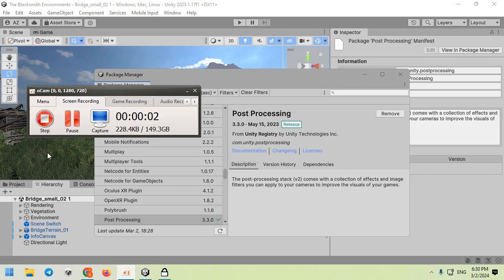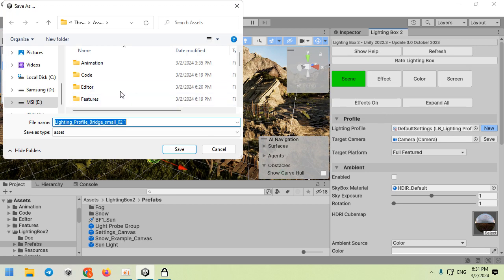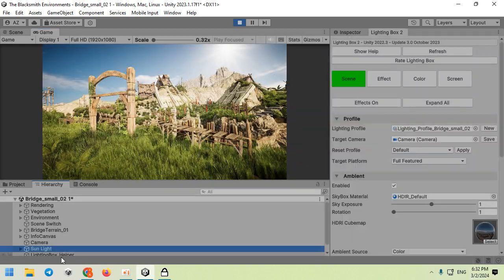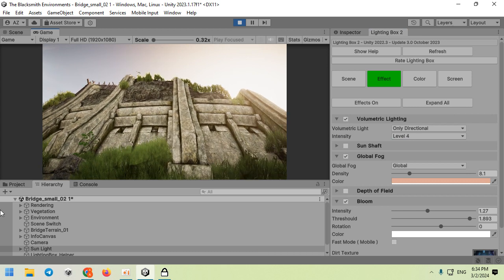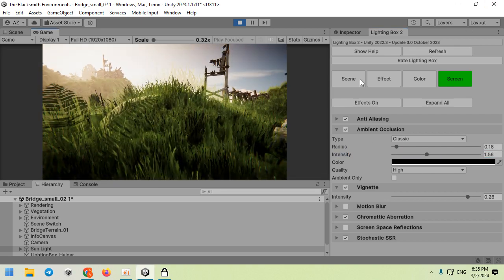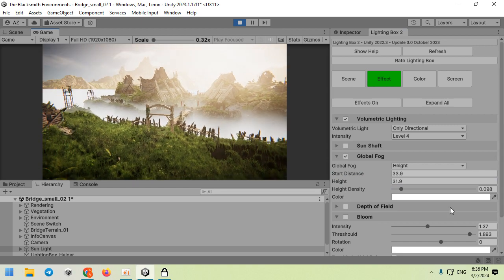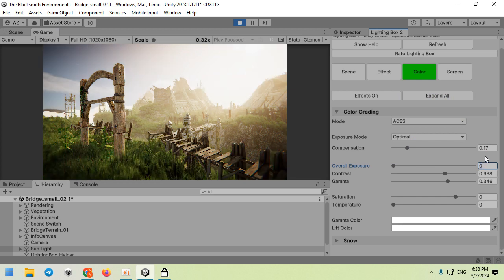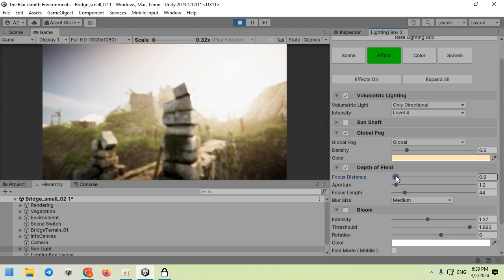Lighting Box 2 Update 2024 Quick Start